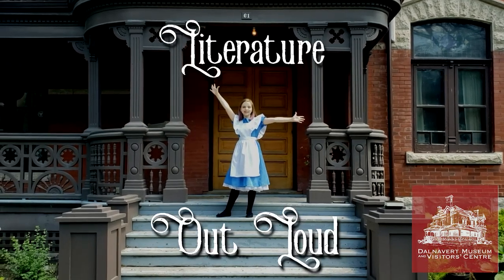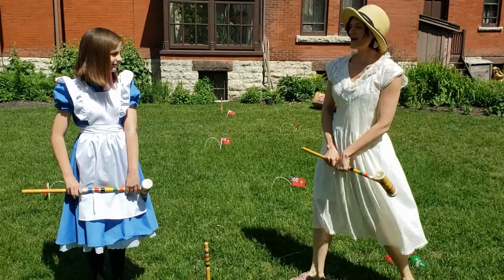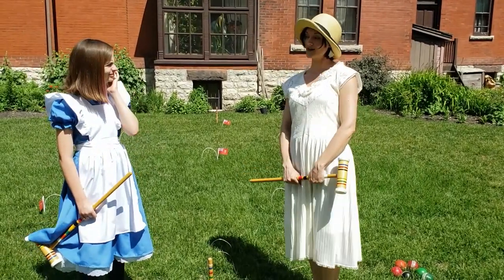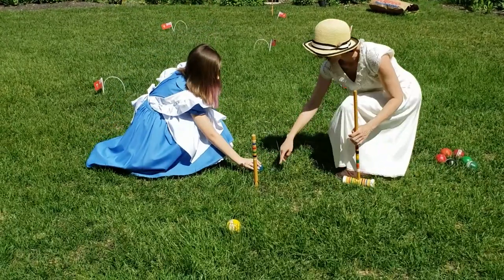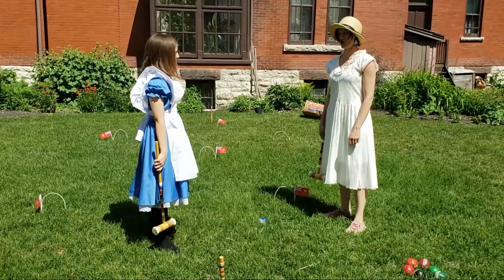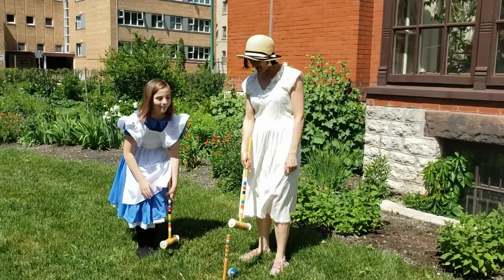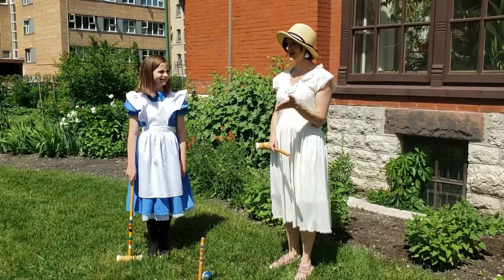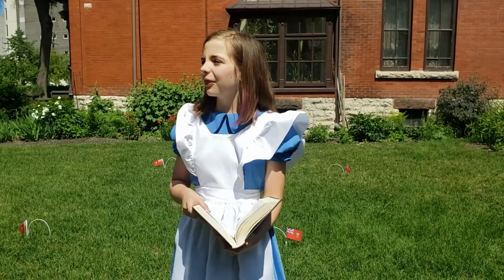Kid-video Episode 3: How To Croquet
Alice Christopher, our very first host on Literature Out Loud at Dalnavert Museum’s very 3rd Kid-video for the Alice’s Adventures in Wonderland podcast.

In this episode, Alice learns how to play croquet! What is croquet and how do you play it with Dalnavert Museum Program Director Charlene Van Buekenhout!